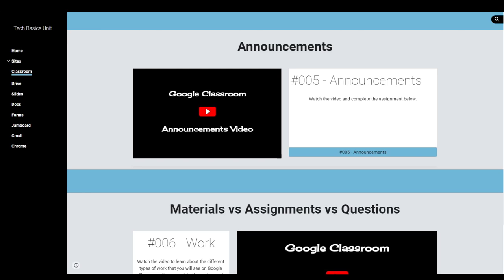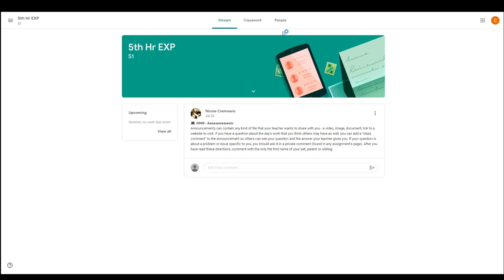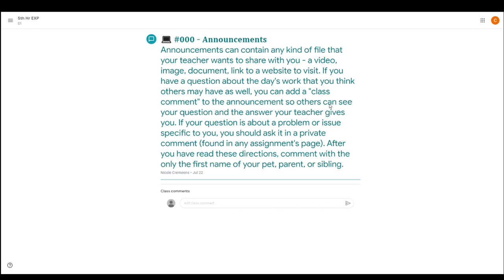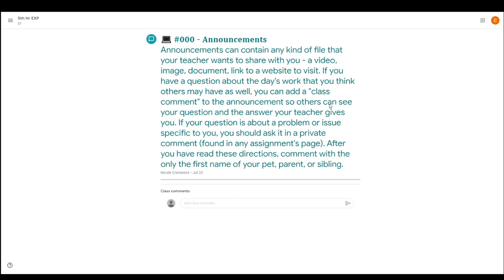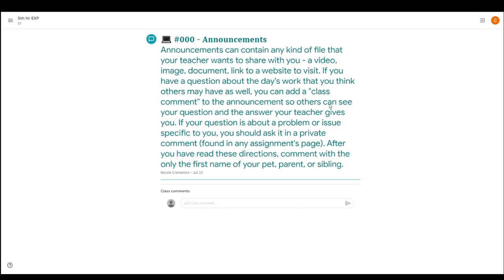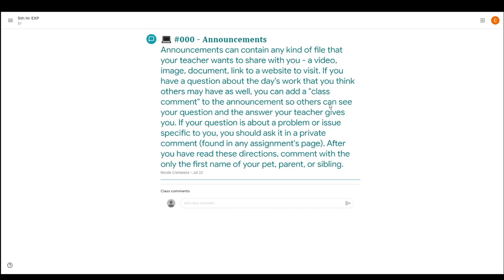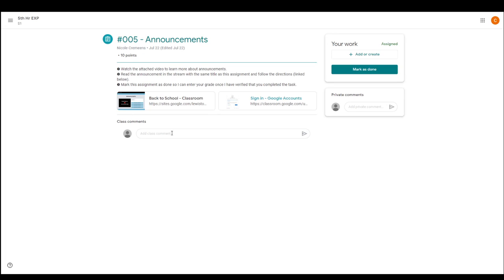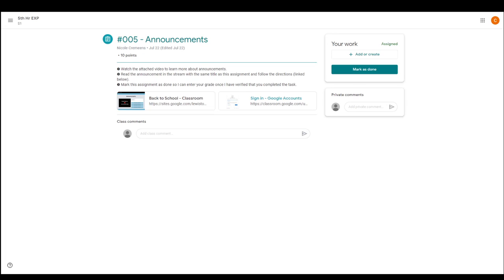Google Classroom - Announcements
Students will learn about the importance of announcements in Google Classroom and what kind of information they can relate.